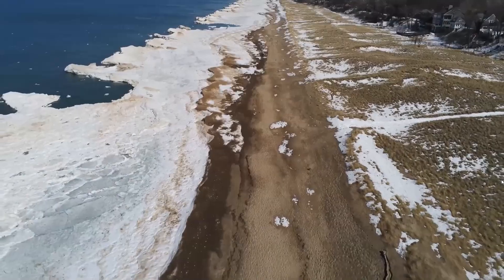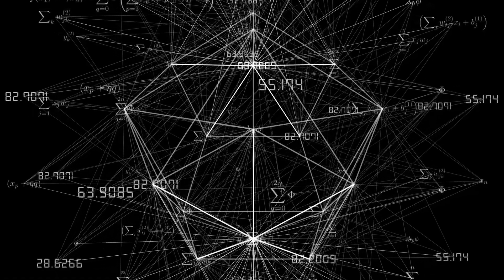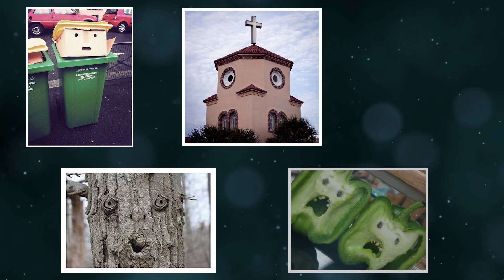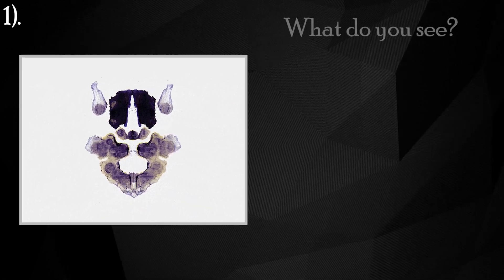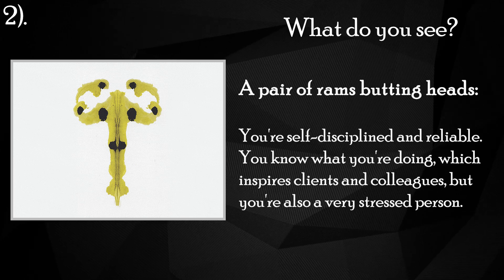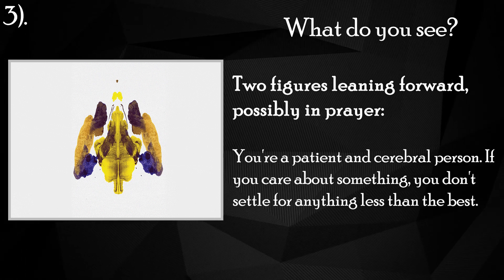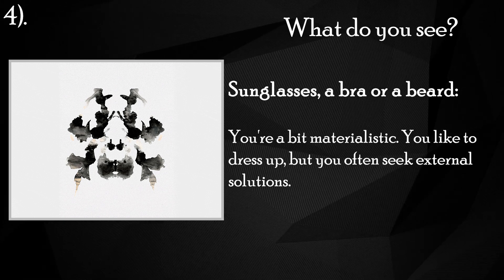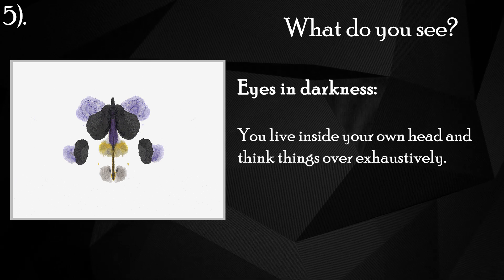The Rorschach Test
In 1921 a test was created and for the past century numerous psychologist have been studying and adapting the test to see differing results and making the test one of, if not the most recognizable personality test in the world. Get ready, you're about to take the Rorschach test.